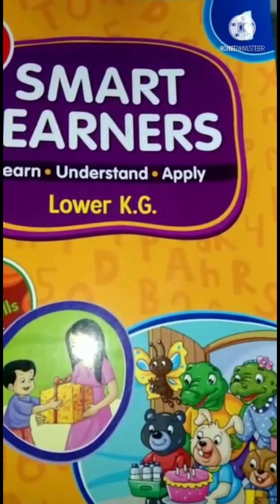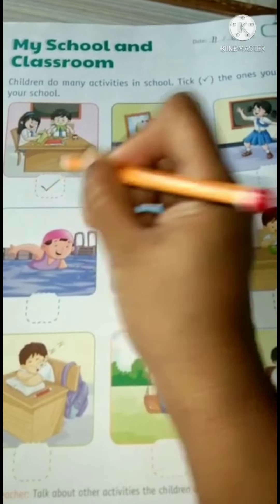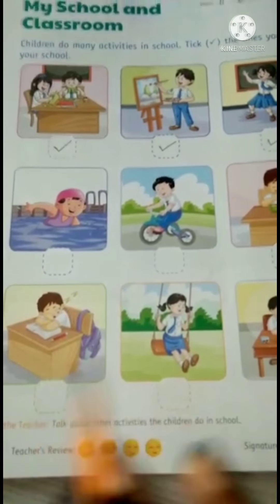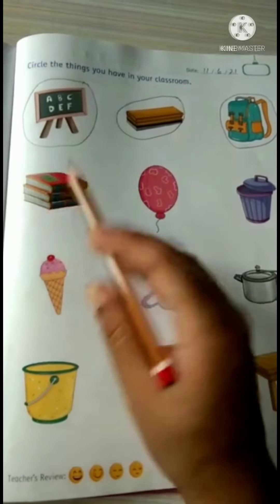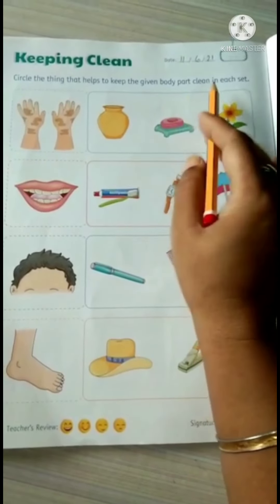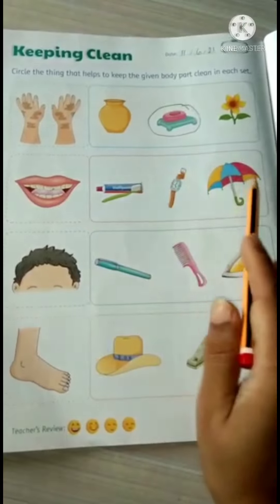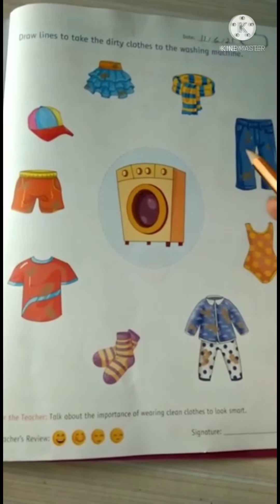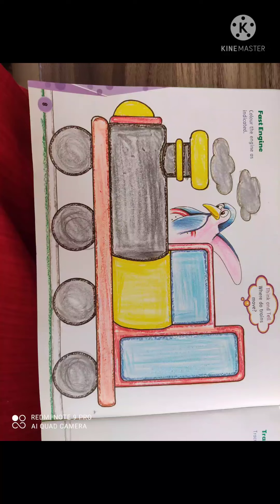11/6/21 JR KG CBSE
Book number 1 pg number 58,59,60,61  My Classroom , Keeping Clean ( GK )
Drawing pg number 7,8 colourful Rainbow , fast engine